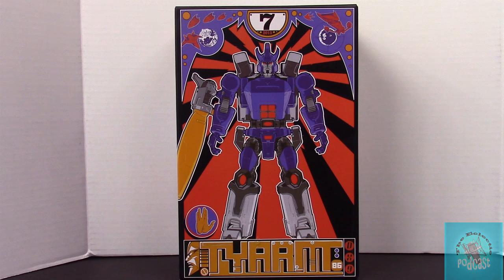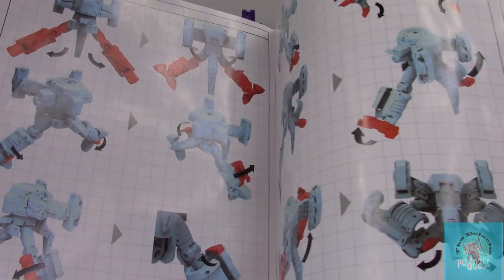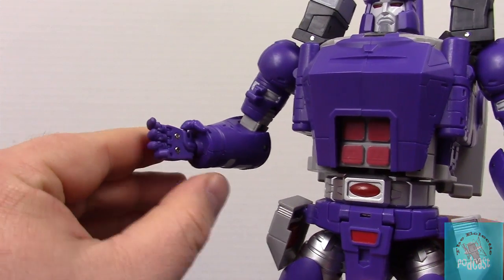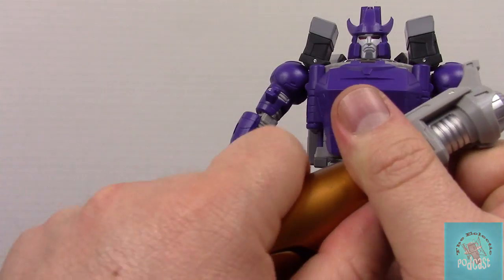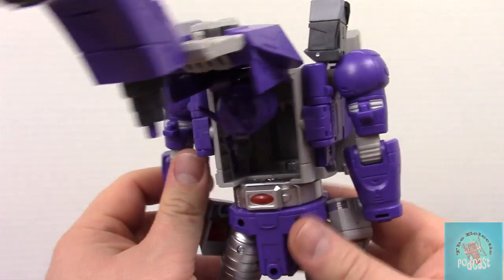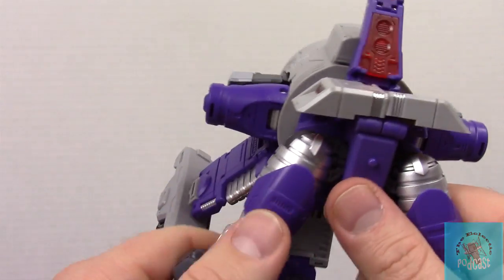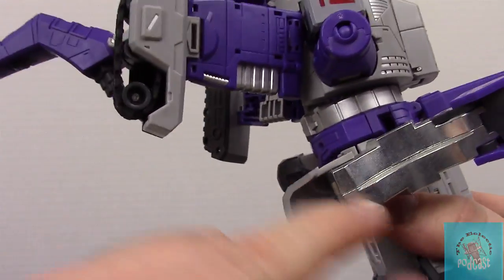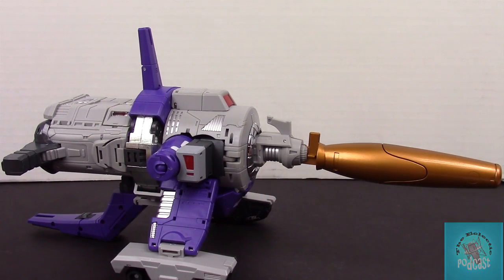DX9 Tyrant AKA Galvatron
Unboxing and review of the DX9 Tyrant aka Galvatron this is a well built figure with excellent plastic quality. There is somethin I find to be a tad bit amiss with the figure. As much as I wanted to like it I am not thrilled with it. I recommend him if you need a Galvatron for your collection, but I am going to see what Fans Toys brings to the table.